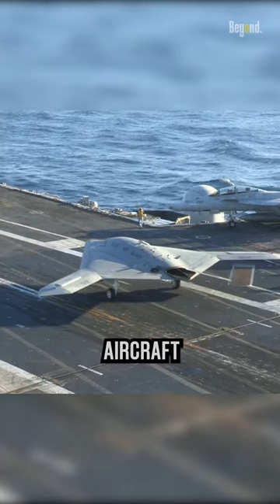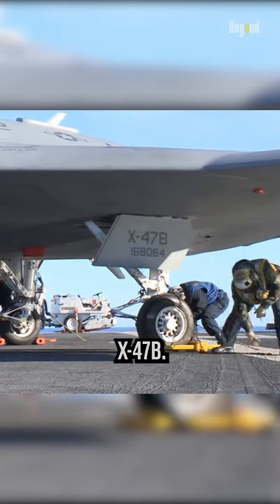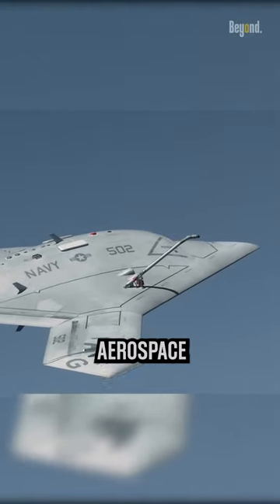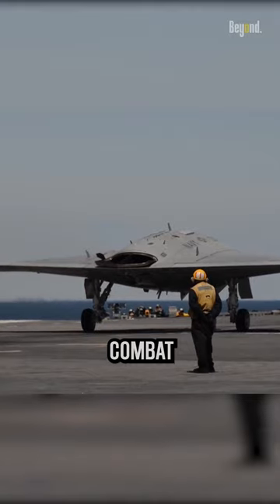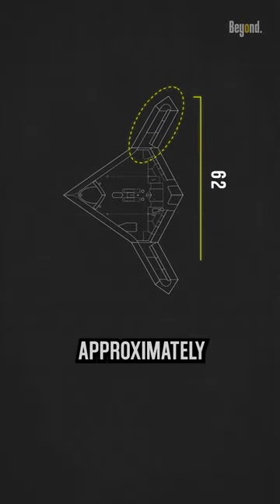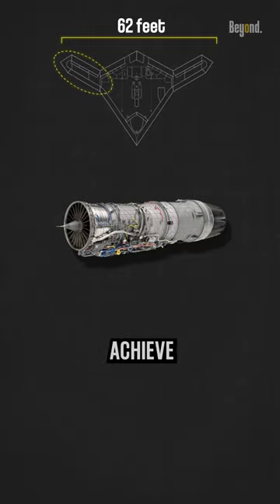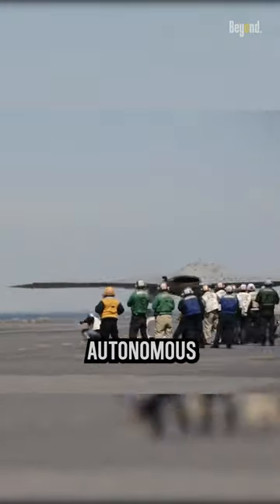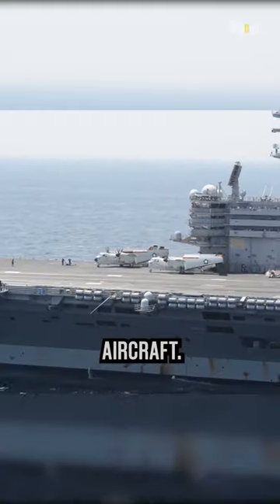Is X-47B a Useless Drone?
Not all planes are set to fly from aircraft carriers, and drones are no different. one of the drones operating from the aircraft carrier is the Northrop Grumman X-47B. The X-47B is an unmanned combat aerial vehicle developed by Northrop Grumman, an American aerospace and defense company. It is designed for carrier-based operations and was developed as part of the U.S Navy's Unmanned Combat Air System Demonstration (UCAS-D) program.